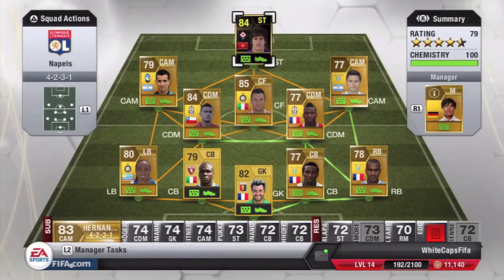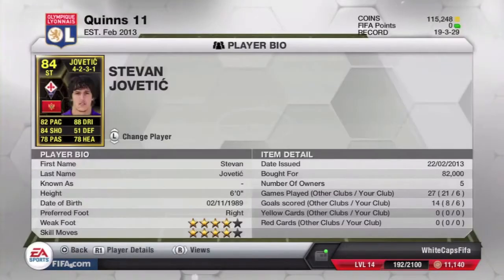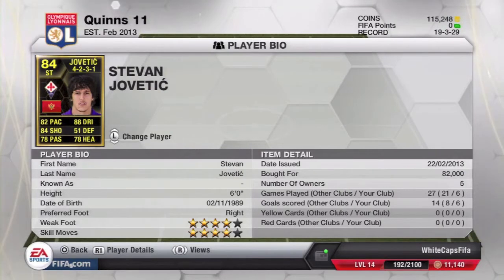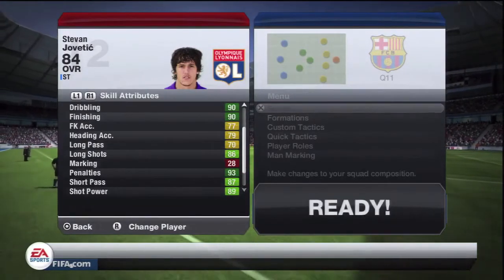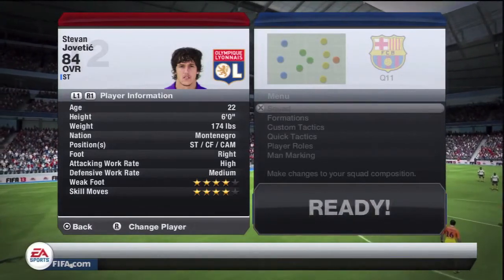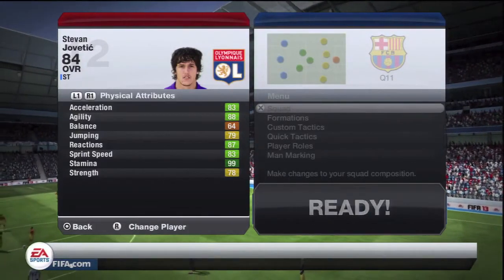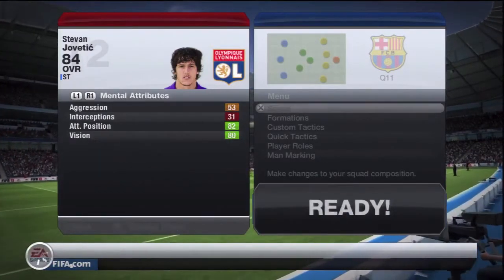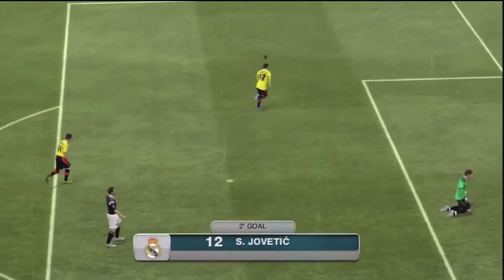FIFA 13 | 84 INFORM STEVAN JOVETIC Player Review + In Game Stats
Hope you guys enjoyed the video.  i will be doing a squad builder on the team i used Jovetic in.  and i have both inform Lukas Podolski and inform Rodrigo Palacio so what review would you like to see first.